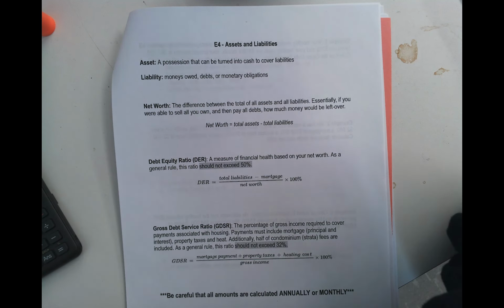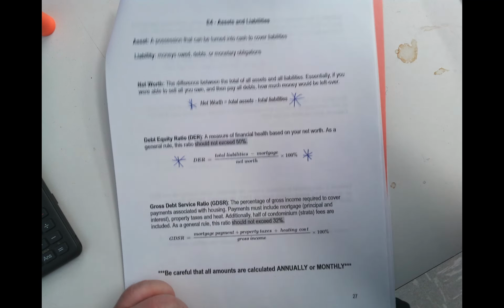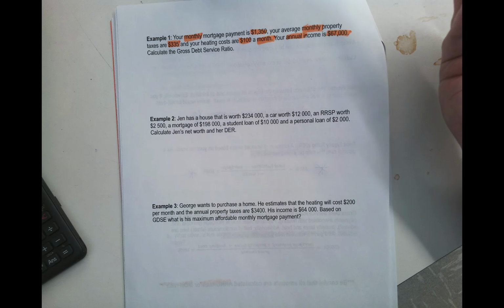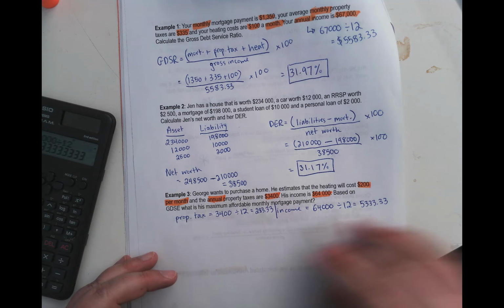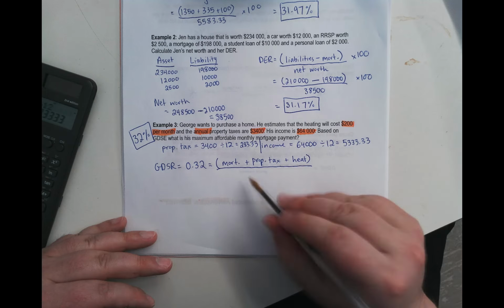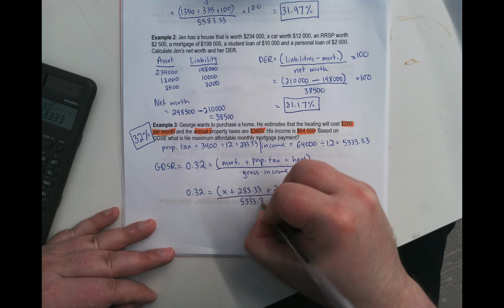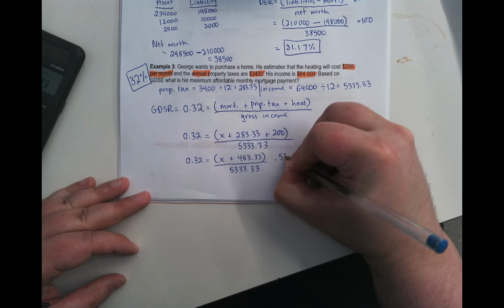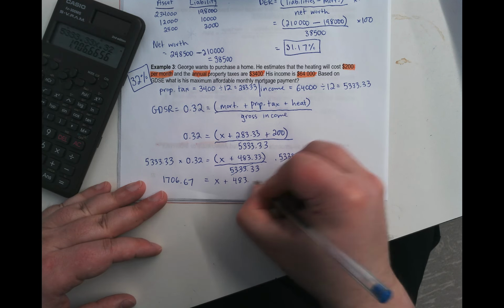E4 - Assets and Liabilities